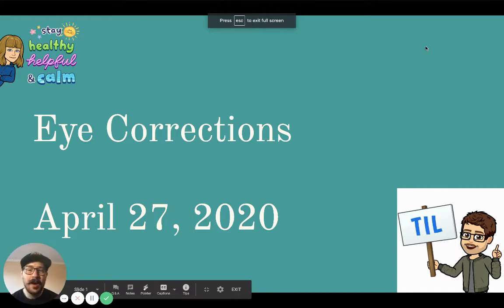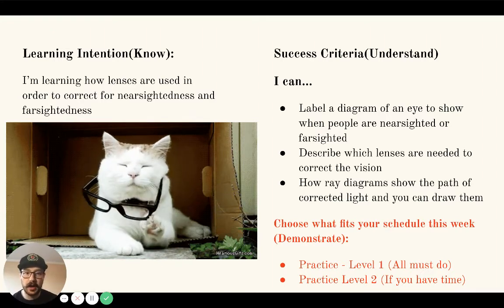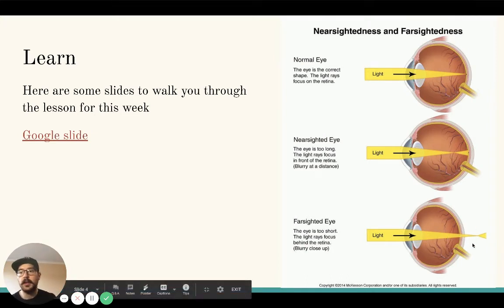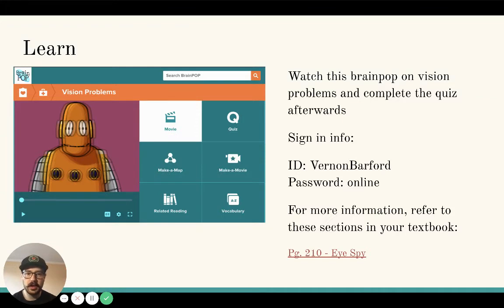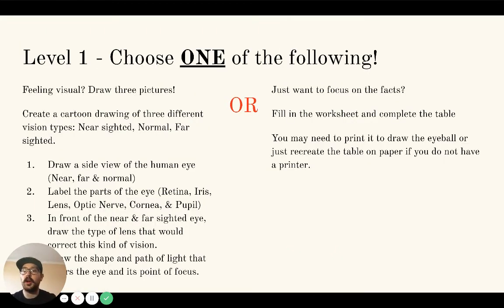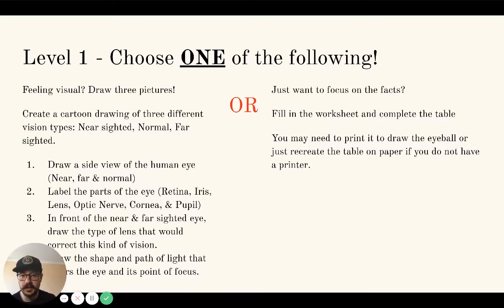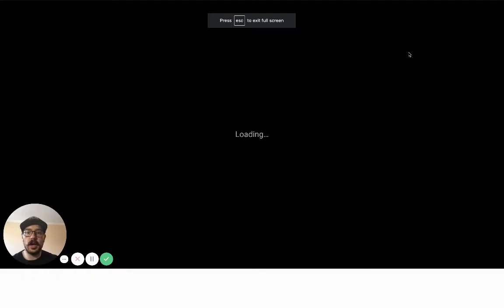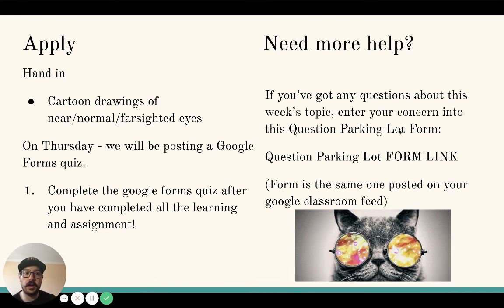Eye Correction; Near/Far Sighted LESSON